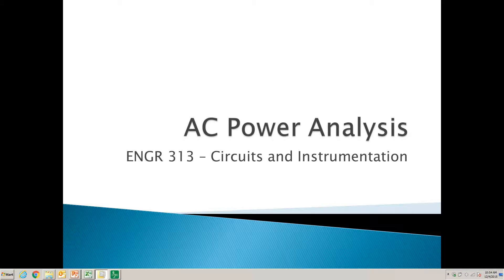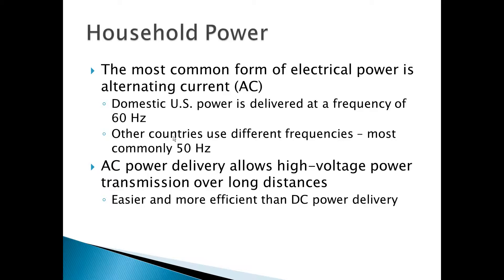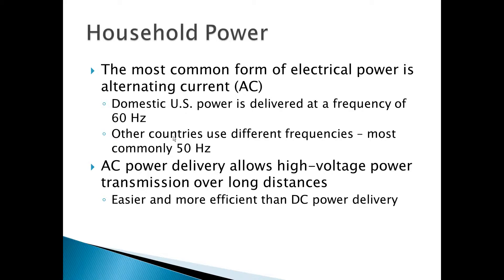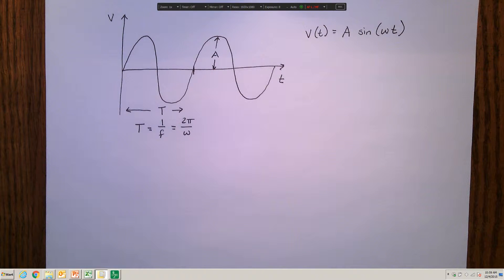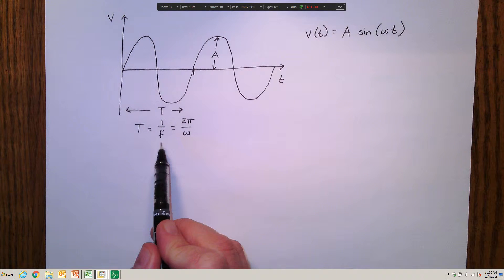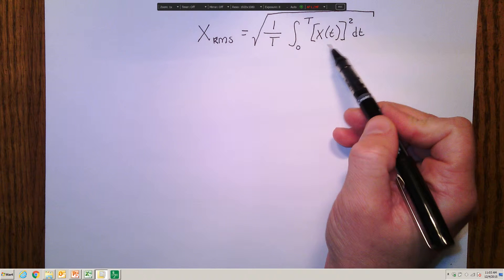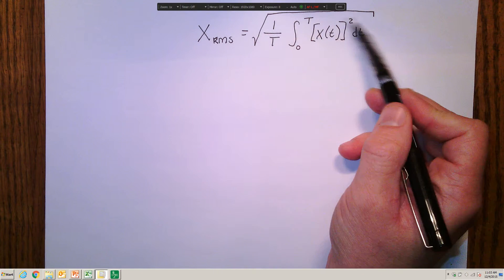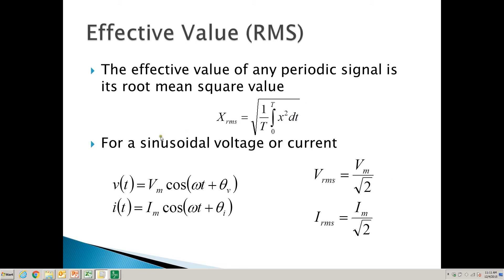Effective or RMS Value of Sinusoids